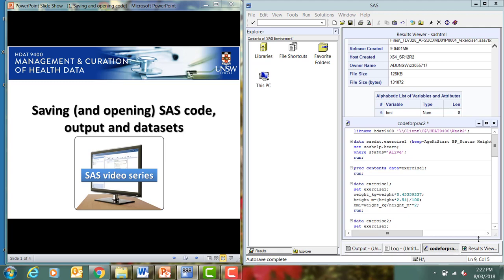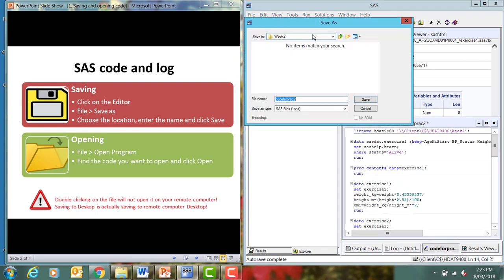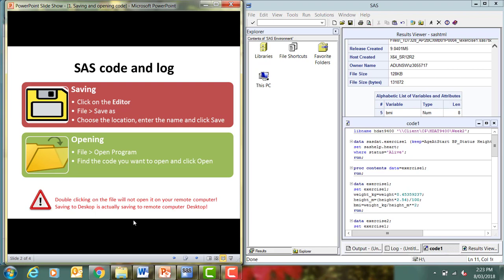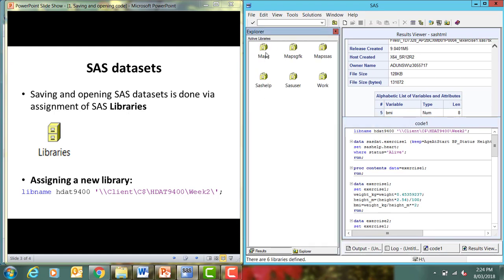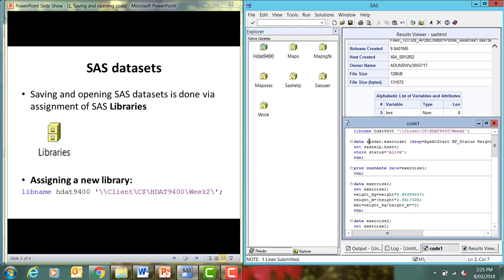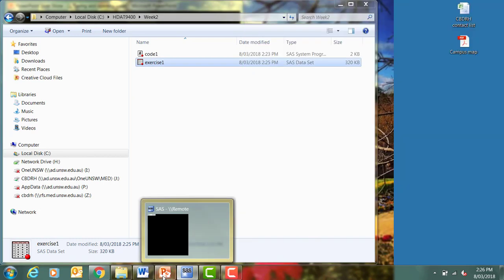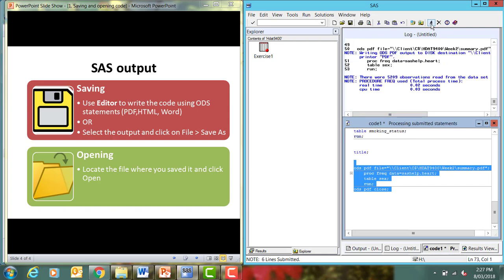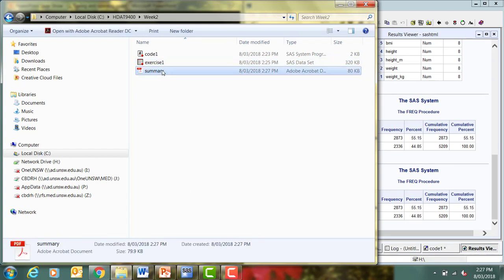HDAT9400 SAS video series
Saving (and opening) SAS code, output and datasets